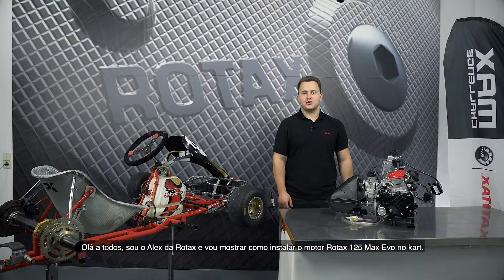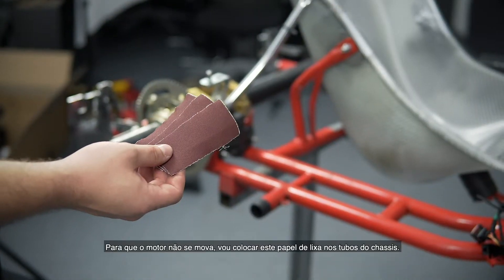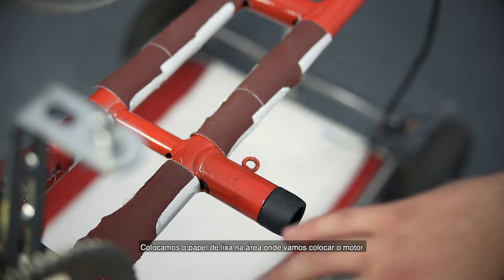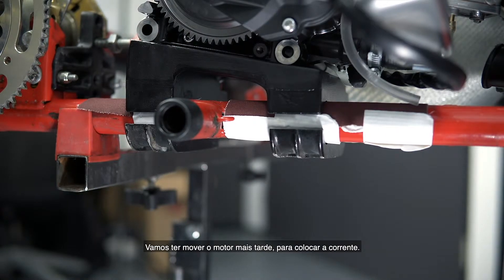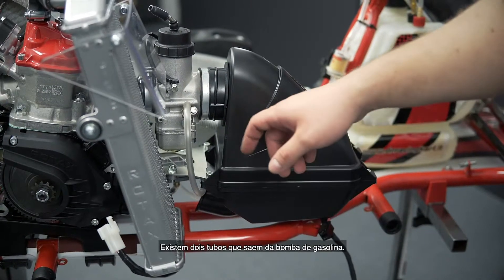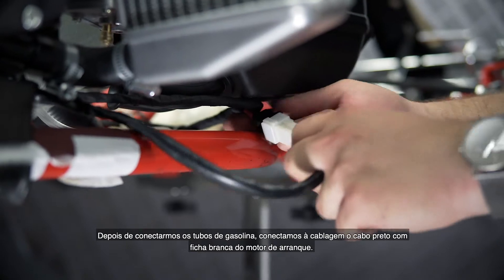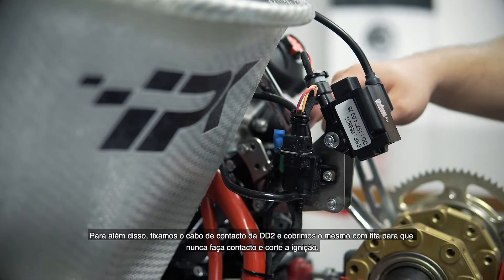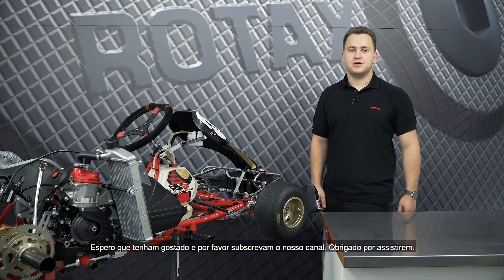Como Montar Um Motor Rotax Evo_Etapa 7